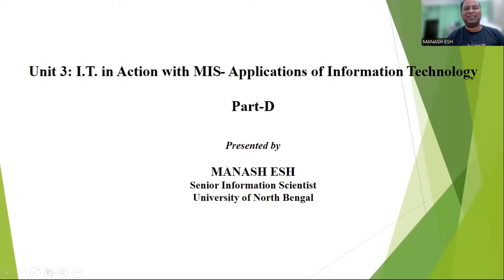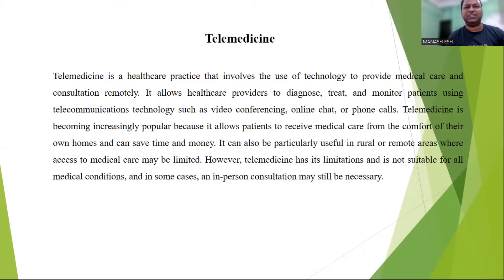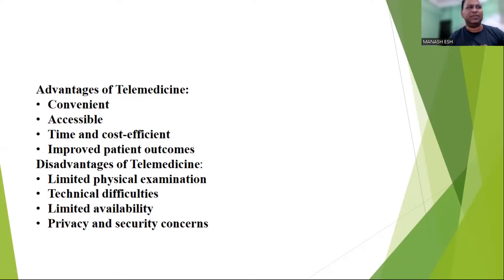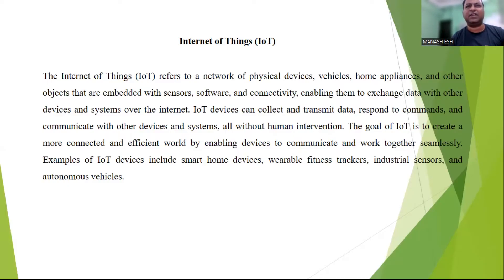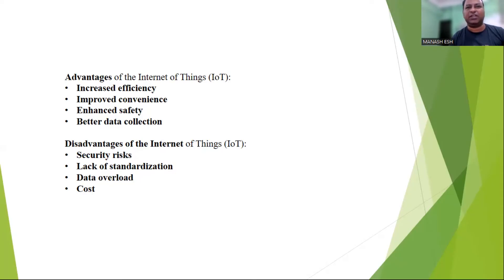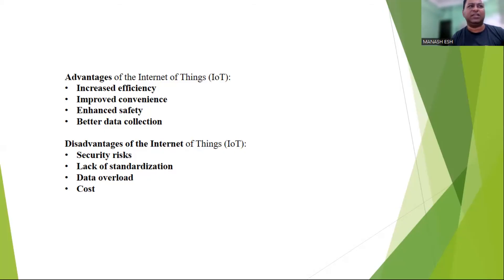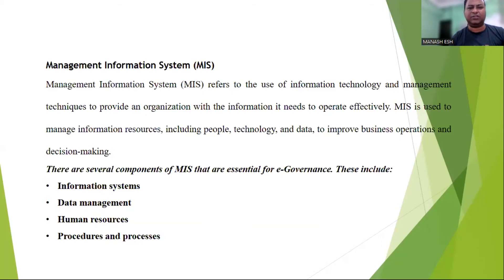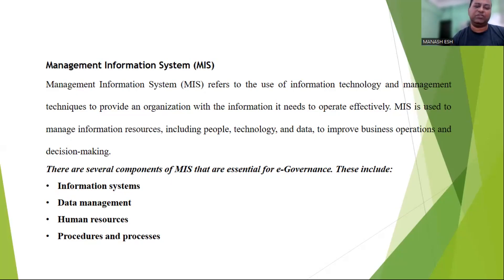IT in action with Management Information System- Telemedicine and Internet of Things